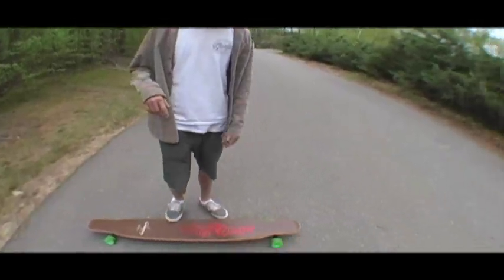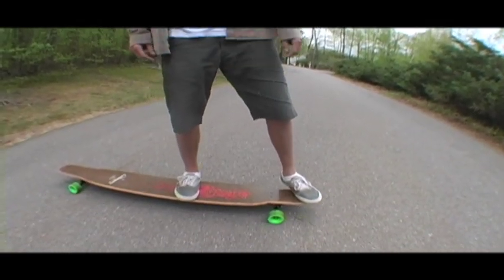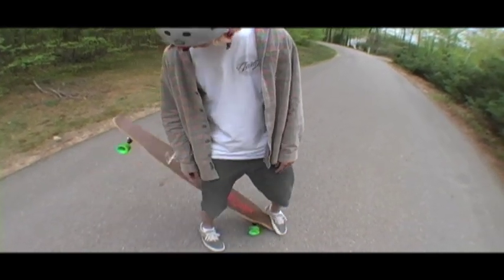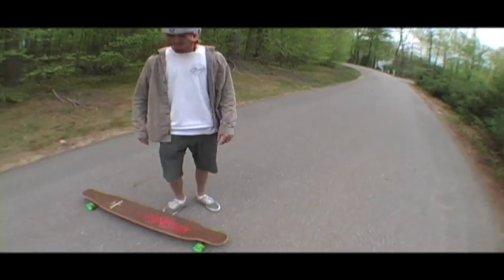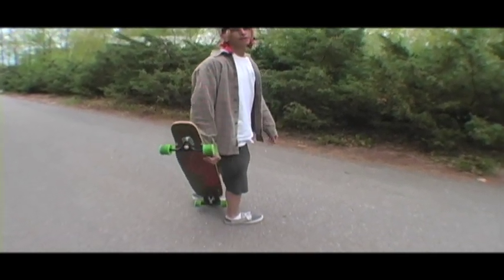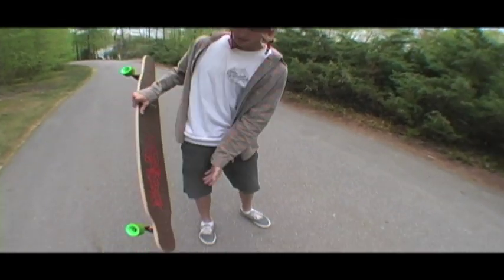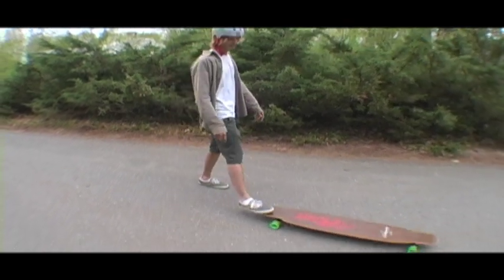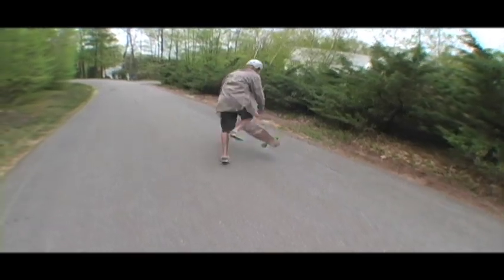Trick Tips: The Guillotine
THE GUILLOTINE!!!
* Careful doing this trick too many times because your axles will bend!!*

Rider: Cameron Stone
Filmer: Graylan Stone